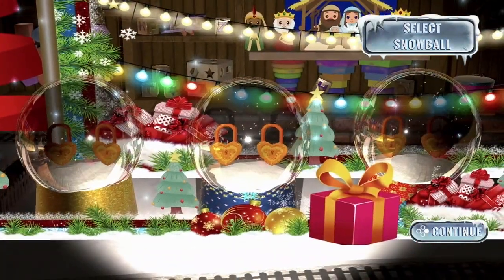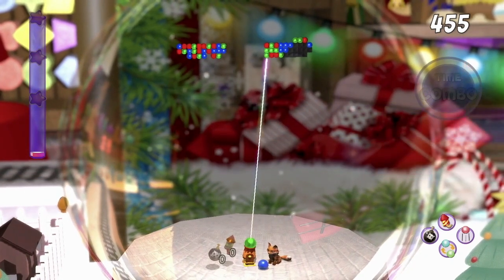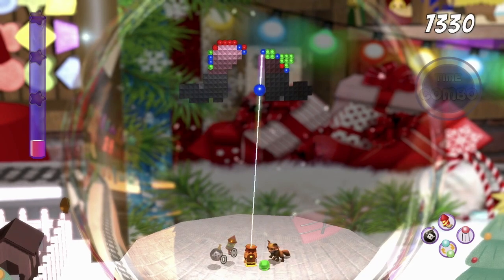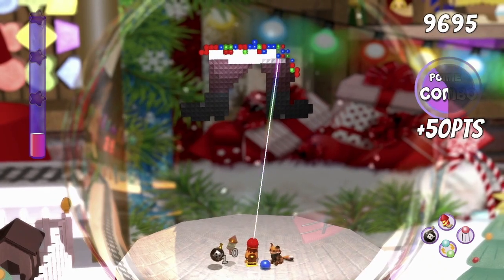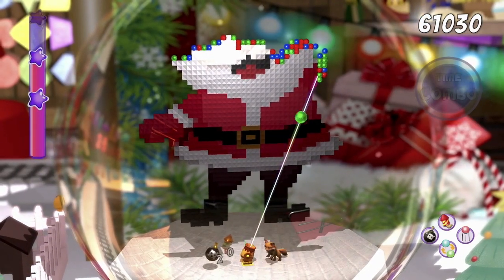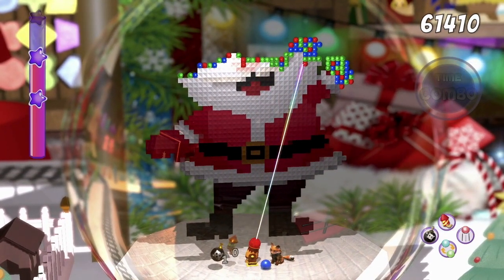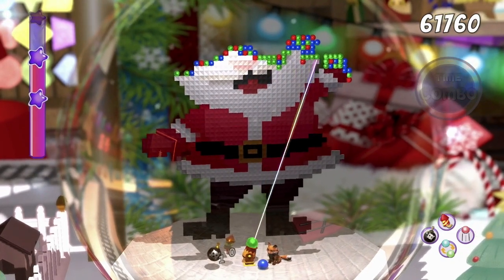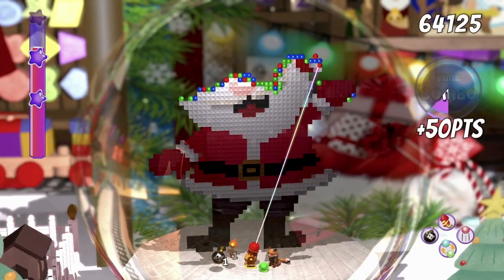Christmas Bubble pop game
Dado plays a Christmas bubble pop game, Snowball Bubble Merry Christmas.